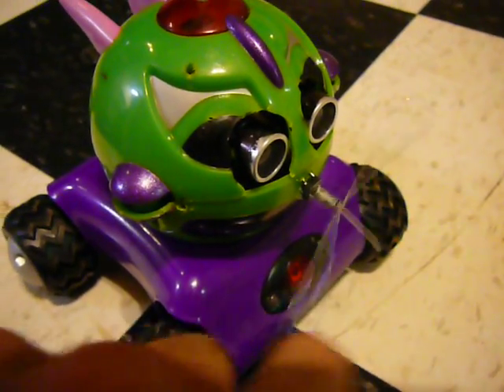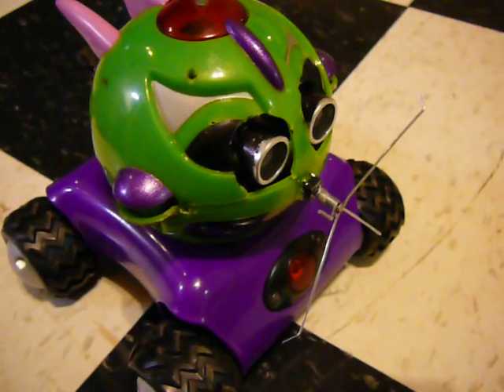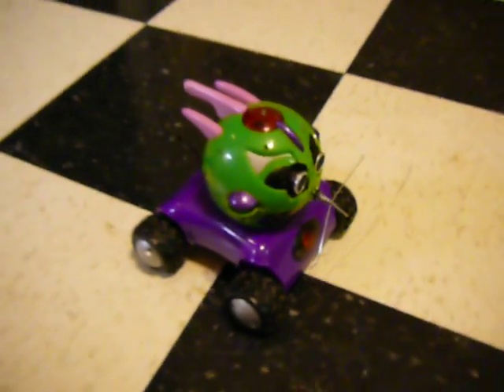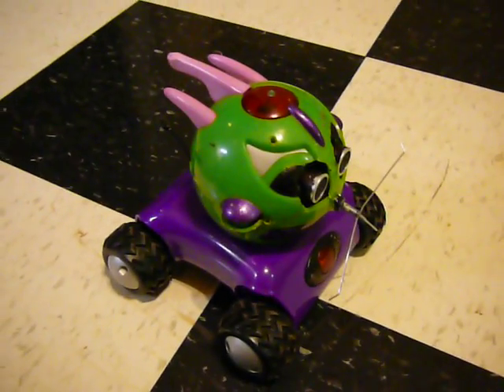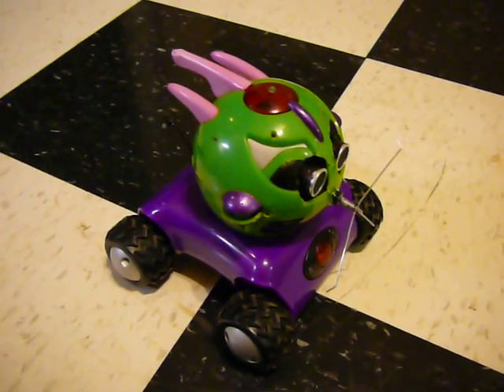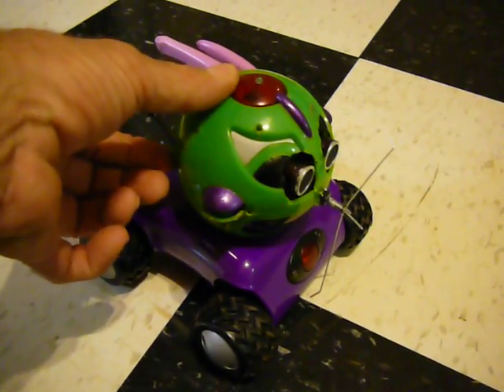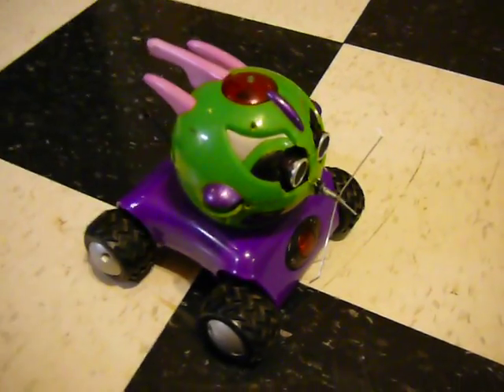RumbleBot with ultrasonic sensor and bumpswitch.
Here's the RumbleBot Arduino driven. It has the Ultrasonic sensor and the bump switch active now. The code tells it to drive all the time and turn only when it detects an obstacle.